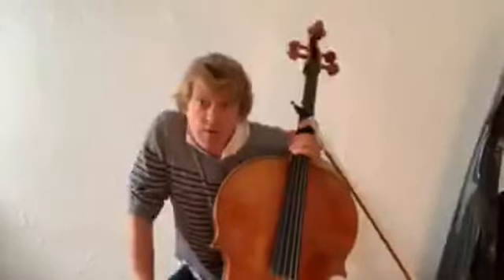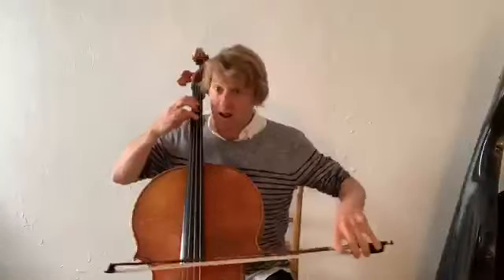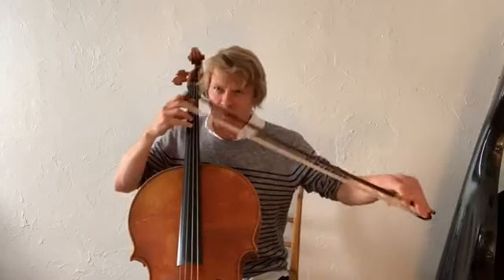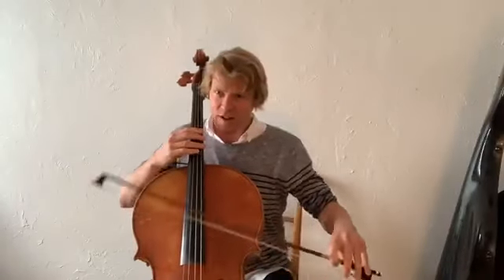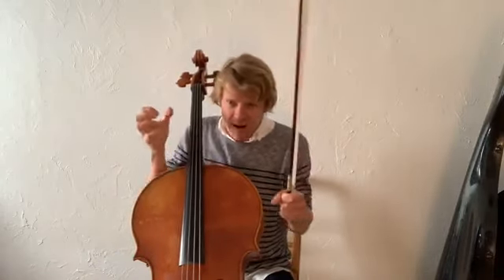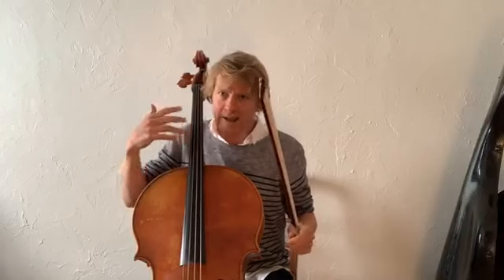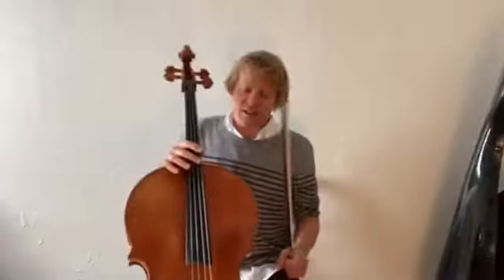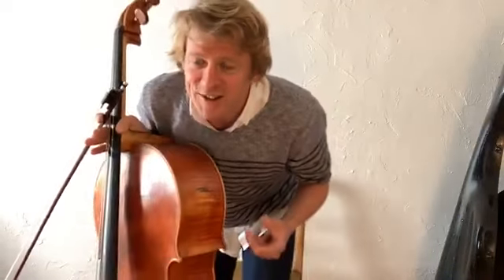Creative Session 'Let's Go Modal' with Robin Michael | Facebook Live 14/05/20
“It’s all about modes” with cellist Robin Michael.